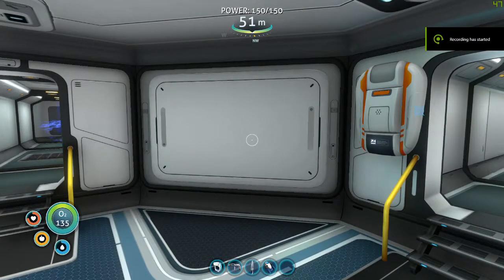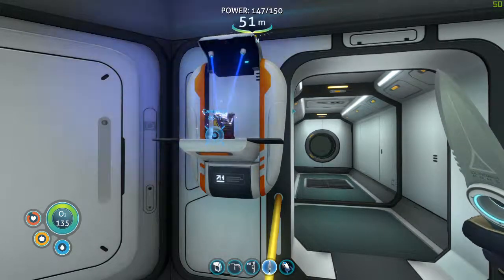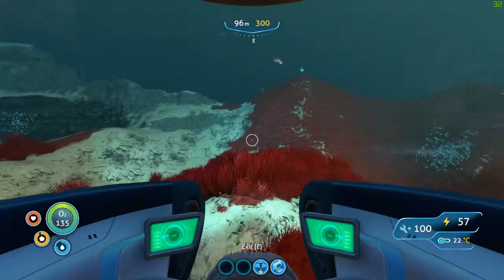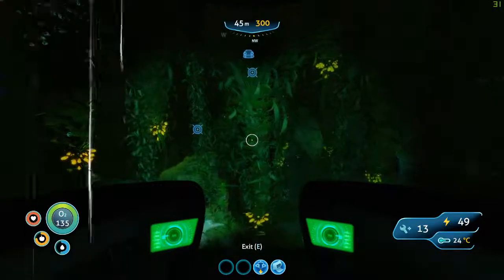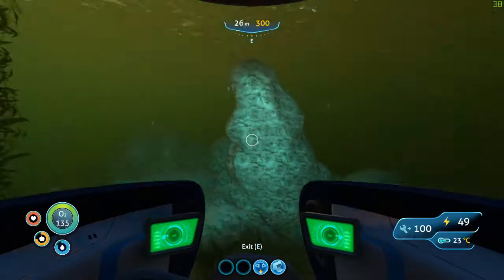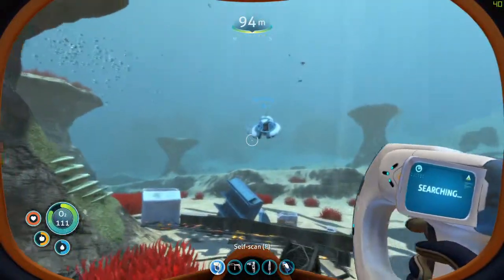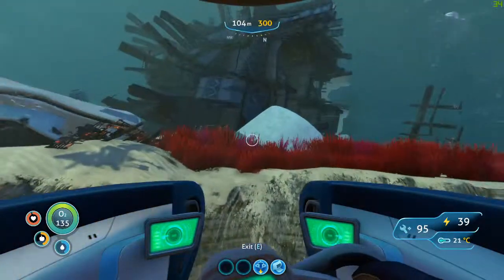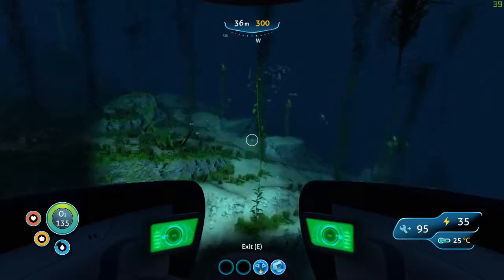Subnautica Episode 10 Part 1